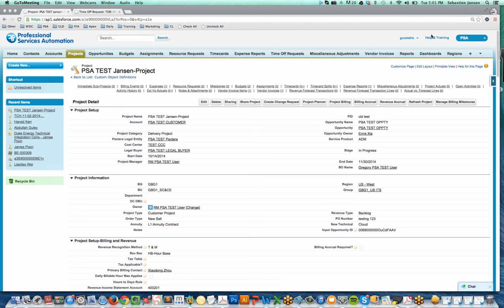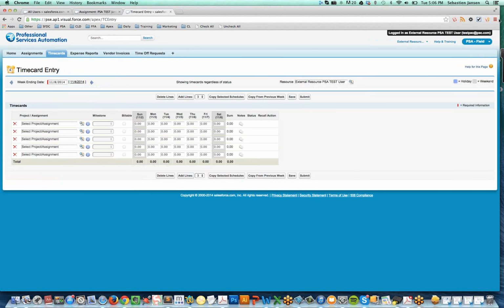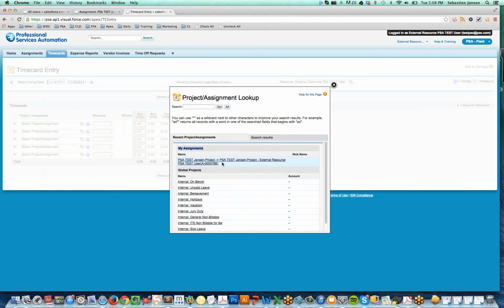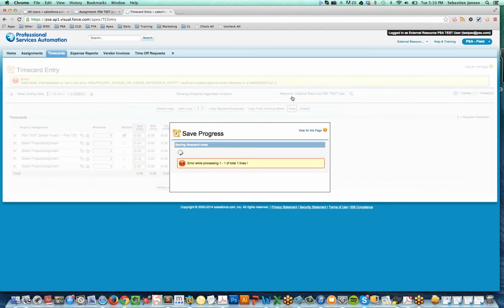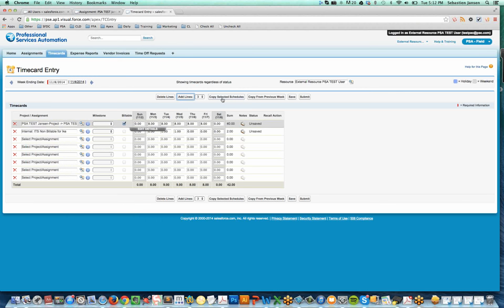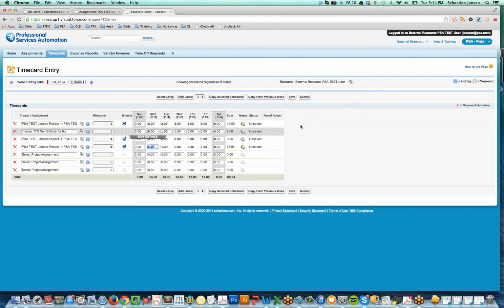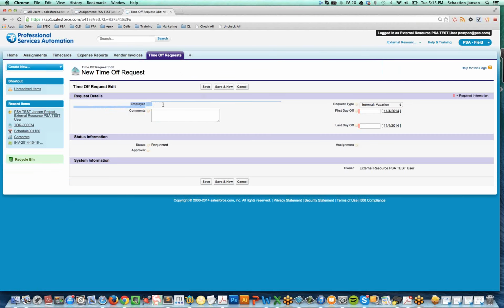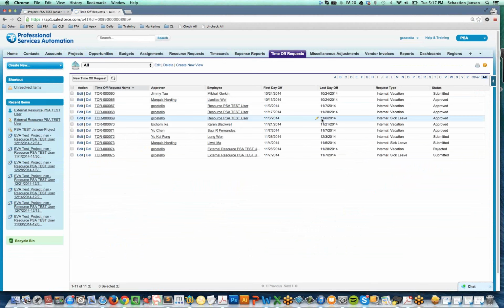Pactera PSA Time logging and PTO Reqeust Process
Introduce Pactera PSA Resource Time Logging and PTO Request Process